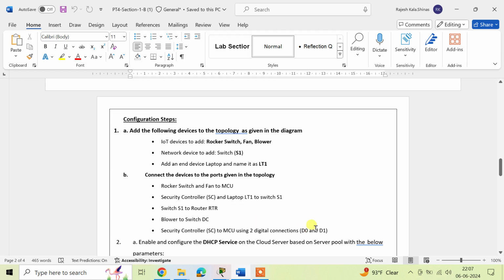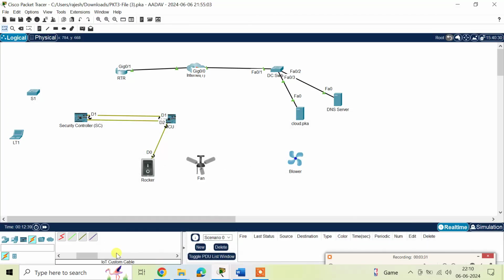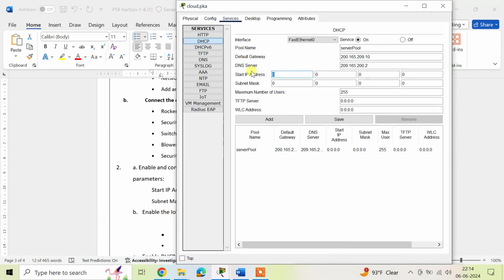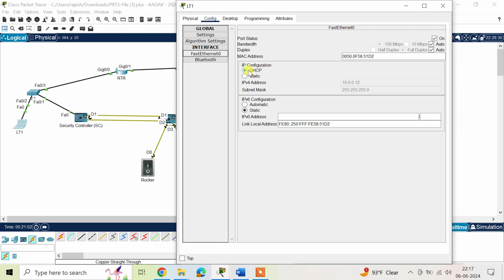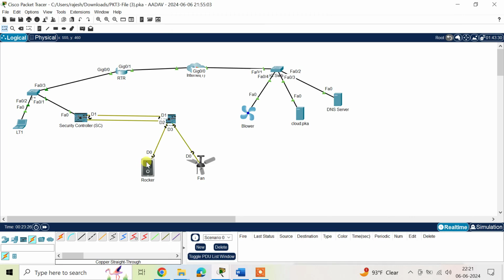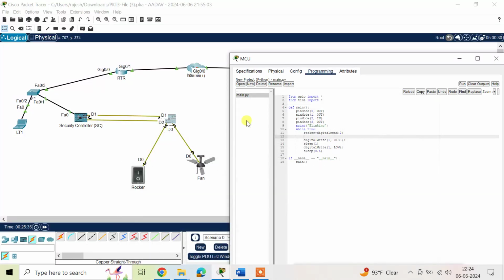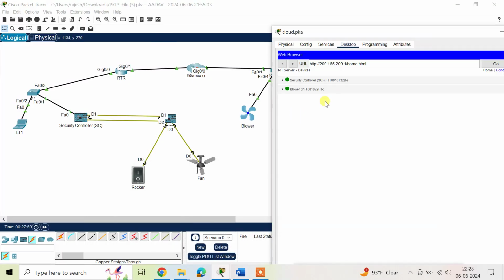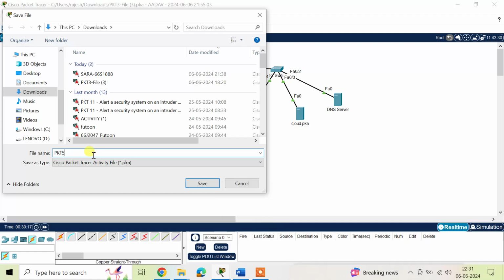Practical test answer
When u Turn On the Rocker Switch Fan status will be HIGH, Blower Status turns HIGH., If Rocker Switch is OFF, Fan status will be LOW, Blower Status turns LOW